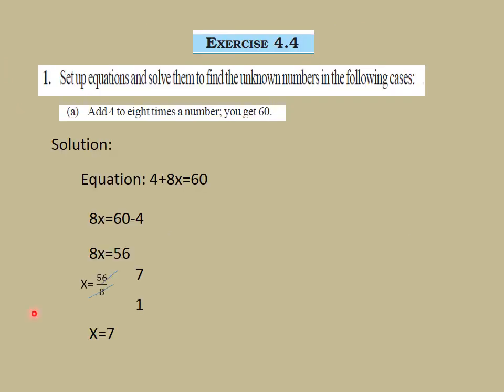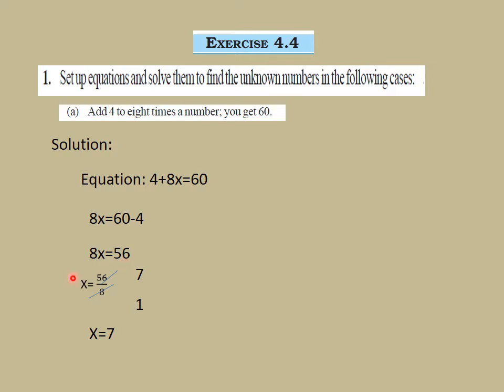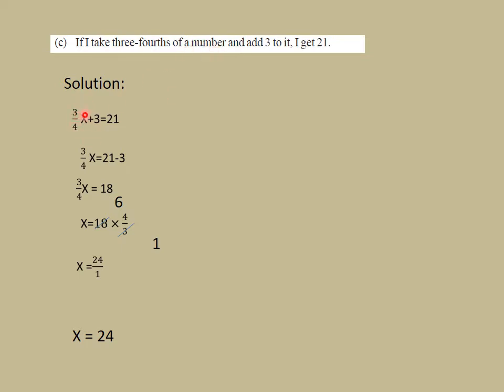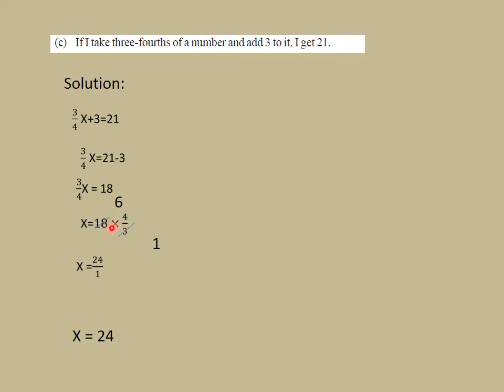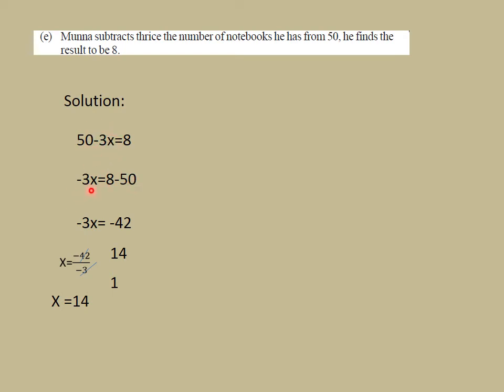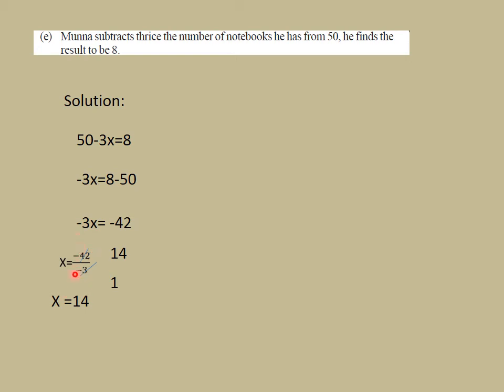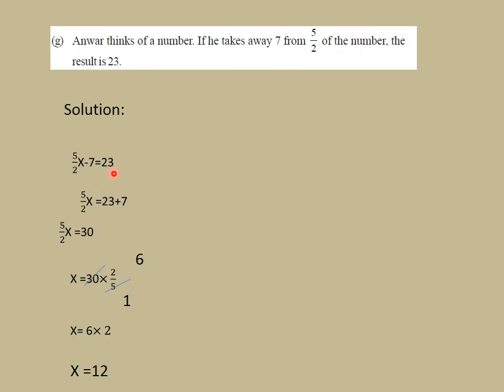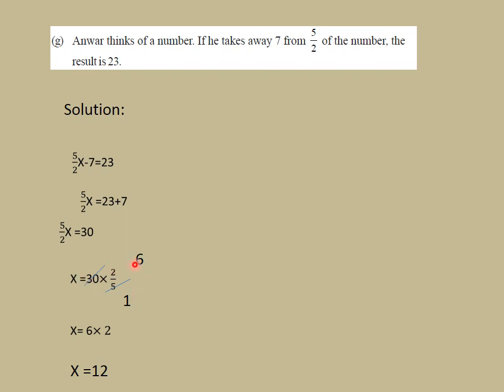exercise 4.4 upto 1st question, chapter 4 Simple equations, Class 7, NCERT,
upto first question are solved. go through the video and do the remaining problems of question 1